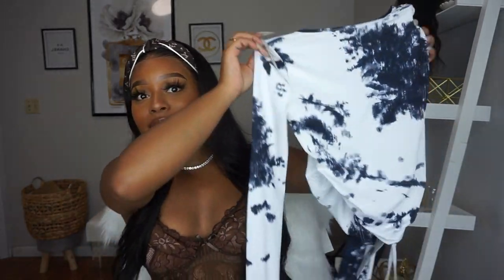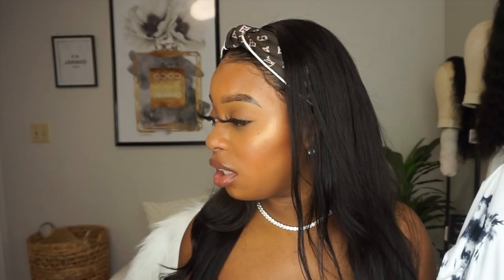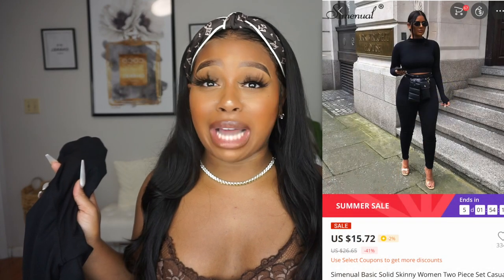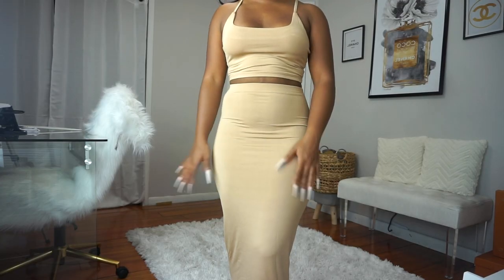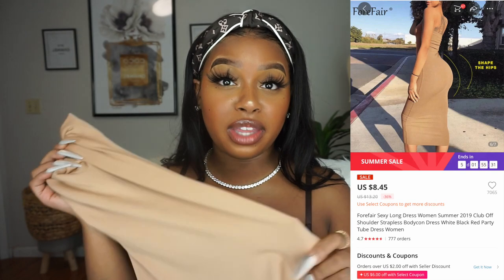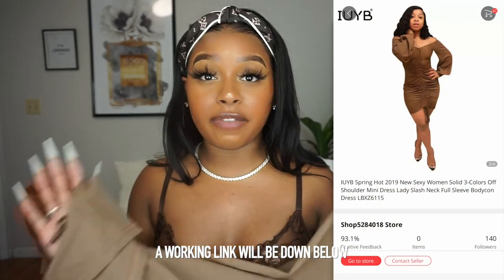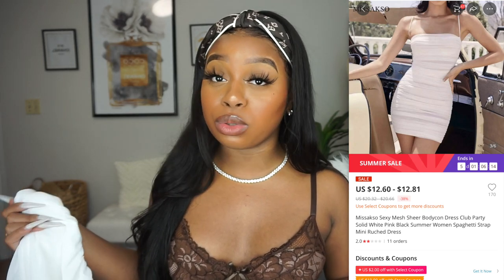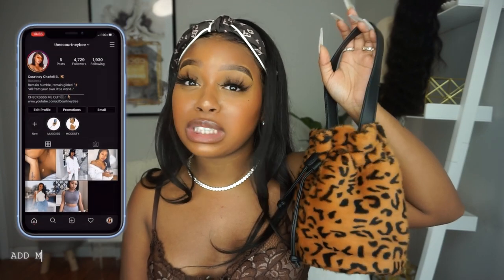BADDIE ON A BUDGET!! MINI ALIEXPRESS TRY ON CLOTHING HAUL!! *CLINK CLINK*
ITEMS IN THE VIDEO：

***FOR THE BAGS & DESIGNER ITEMS ALWAYS DO MORE RESEARCH AS IN CONTACTING THE SELLER FOR MORE INFO AND  ACTUAL PICTURES**
(BAGS/DESIGNER ITEMS MAY NOT HAVE LOGOS ON THEM ON SITE DUE TO RULES, BUT THE SELLER WILL PROVIDE YOU WITH THE REAL IMAGES IF REQUESTED)
TIE DYE RUSCHED SHIRT (S)
BLACK TWO PIECE SET (S) (BLACK IS OUT OF STOCK)
NUDE SKIRT SET (S)
NUDE TUBE DRESS (S)
BLACK VELCRO SANDALS (BLACK 36 OR US6)
BROWN LACE TEDDY (S) (COFFEE)
TENNIS NECKLACE IM WEARING (18 INCHES)
*MY HEADBAND HAS BEEN DISCONTINUED SOWWY BAE
*LEOPARD FUR BAG (SOLD OUT & UNAVAILABLE) here is another link but its extremely over priced in my opinion but here it is lol